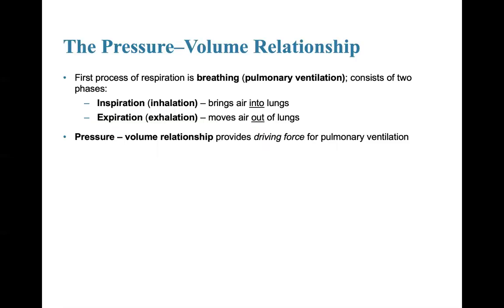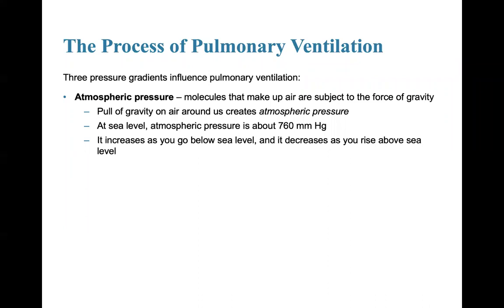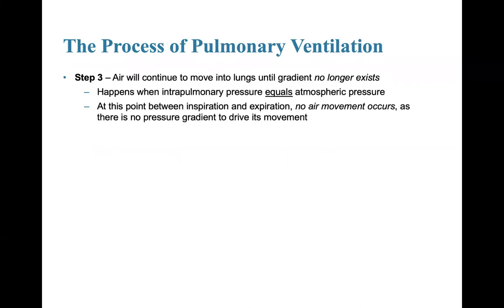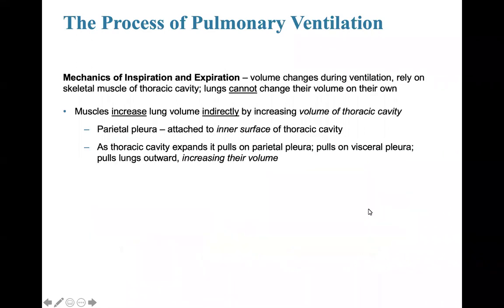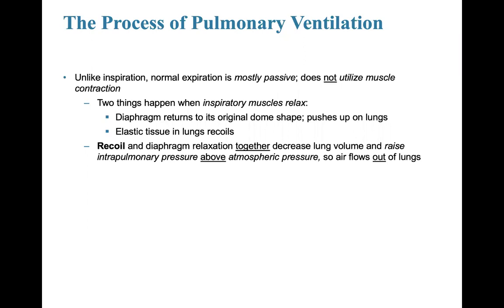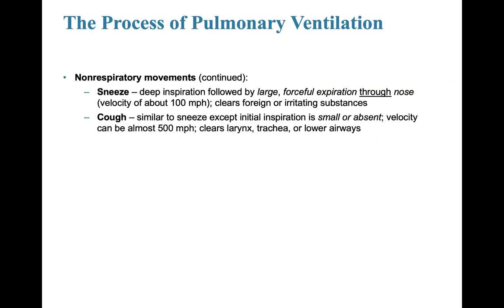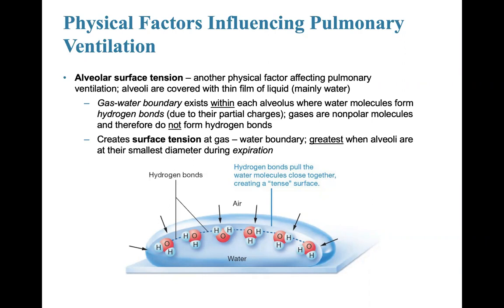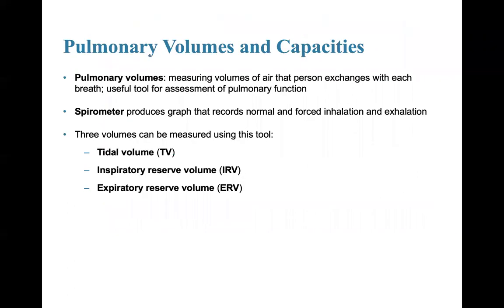Respiratory System Recording Part II